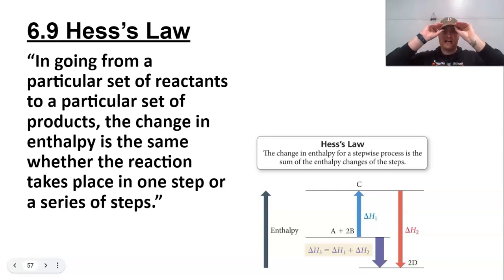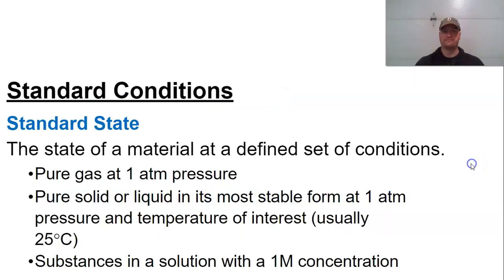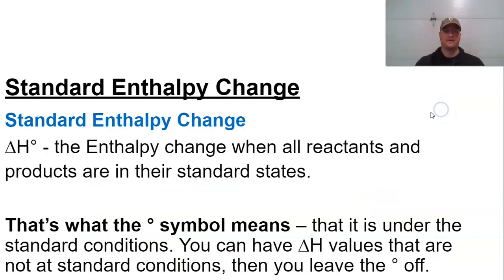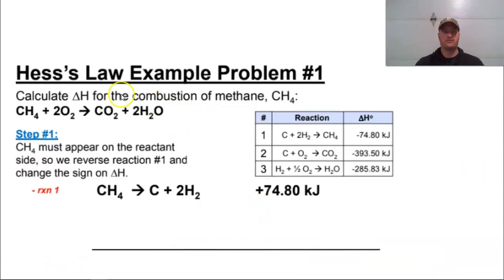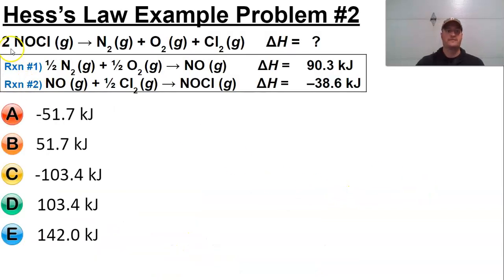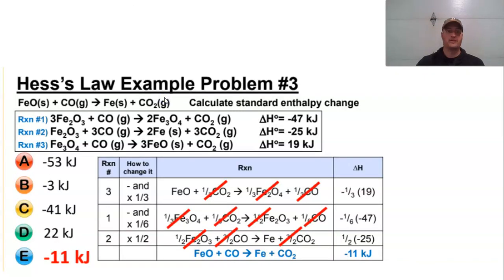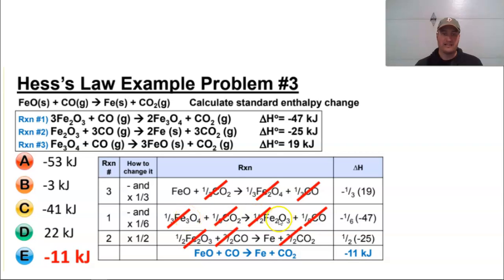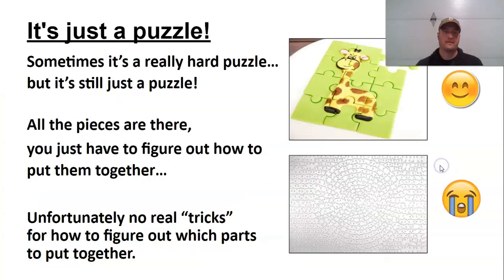6 9 Hess's law